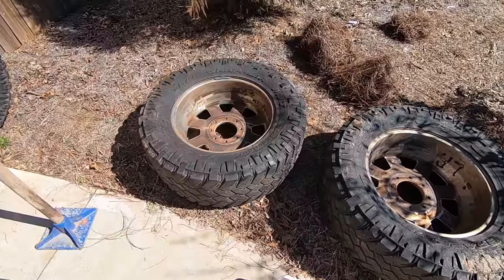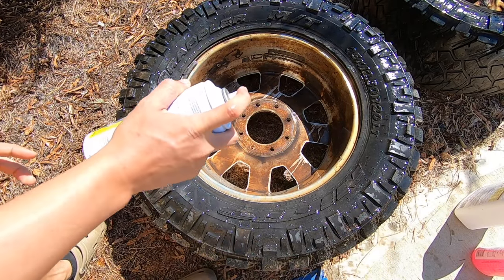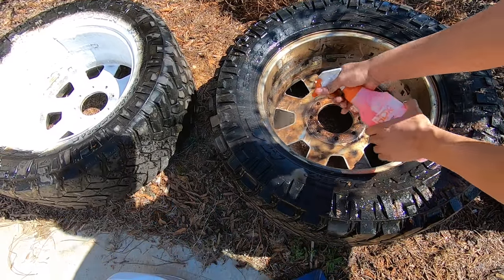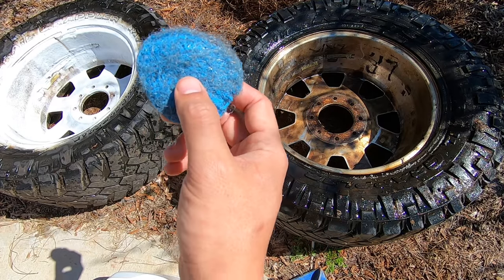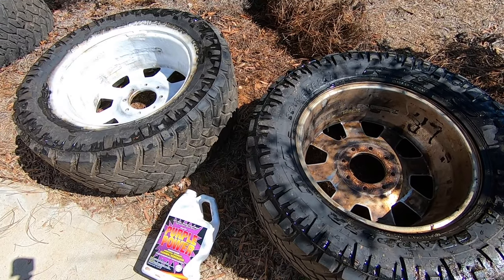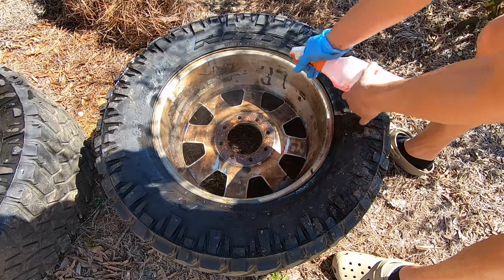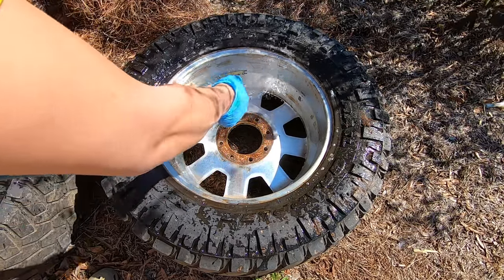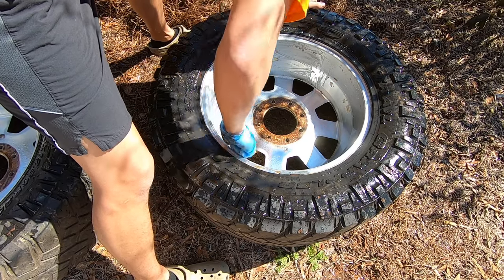Whats the best way to clean wheels and tires? Purple power or oven cleaner?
What is better for cleaning tires? Oven cleaner or purple power? Next challenge will involve simple green! Hope you enjoyed the video

OVEN CLEANER
PURPLE POWER
STEEL WOOL
WHEEL BRUSHES